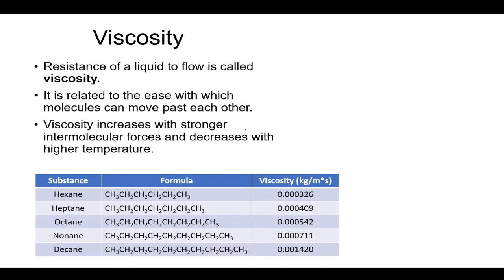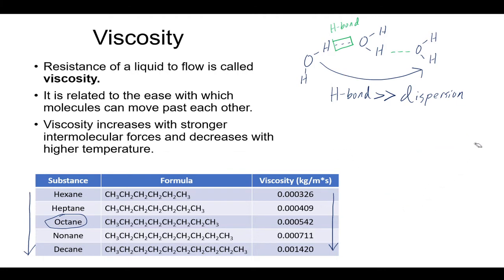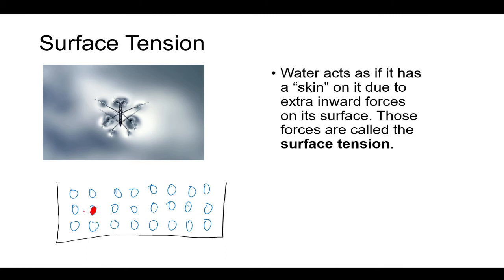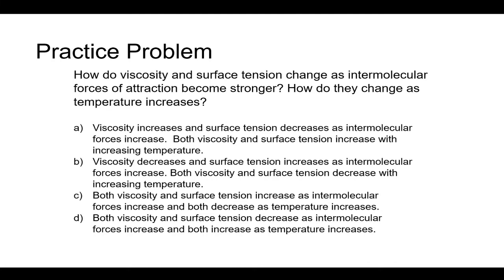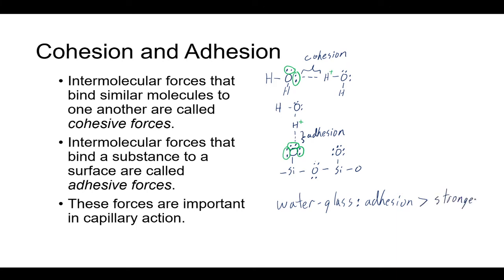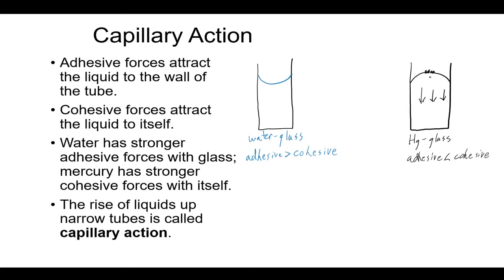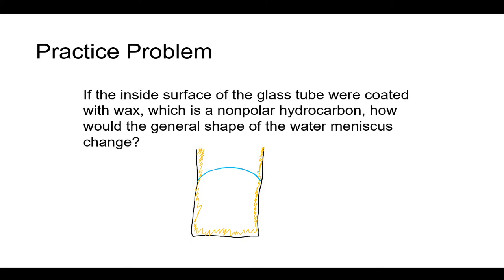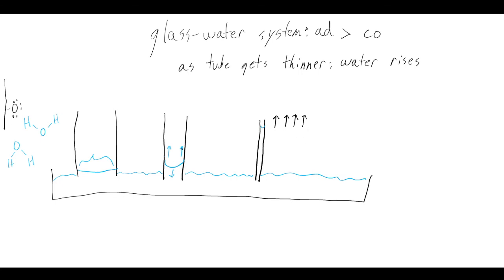Chemistry Explained: Viscosity, Surface Tension, Adhesion, Cohesion, Capillary Action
In this video I explain the properties of liquids determined by intermolecular forces. These include viscosity, surface tension, adhesion, cohesion, and capillary action. I also describe a concave and convex meniscus.